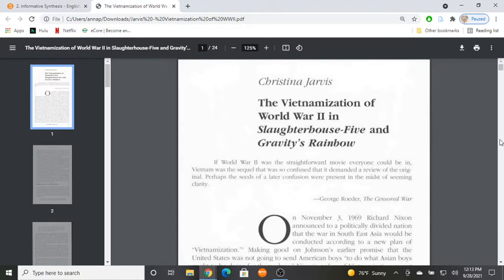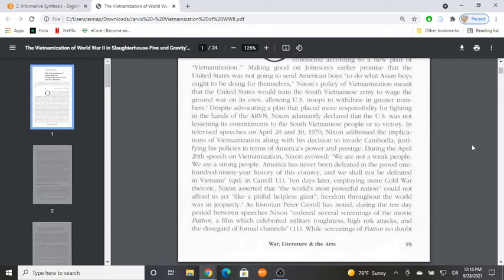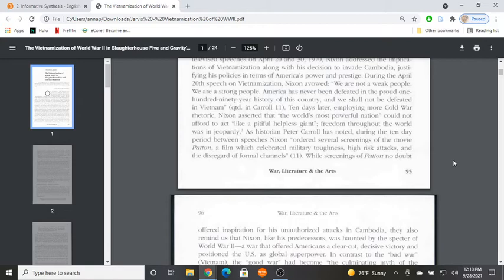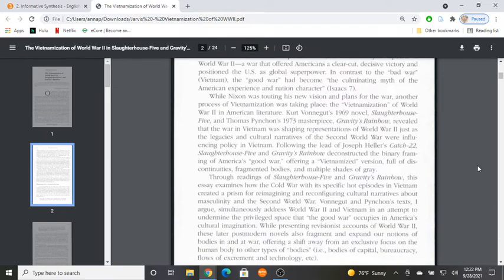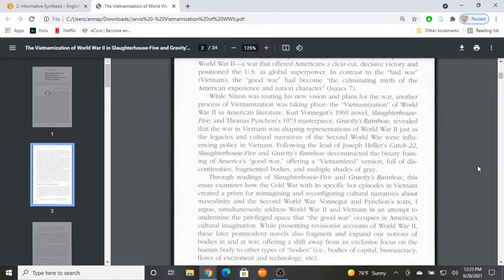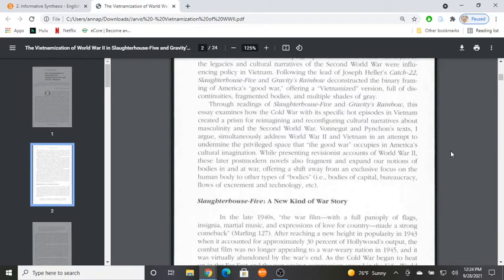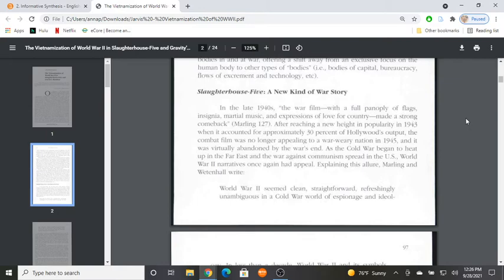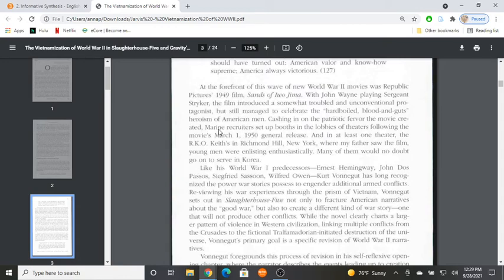9/29/21 (1102) - Jarvis & Synthesis